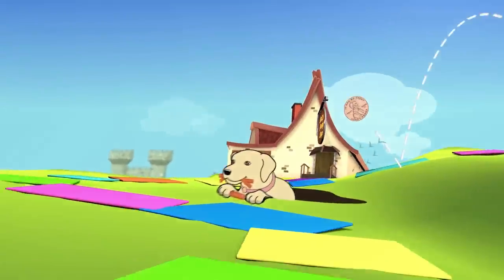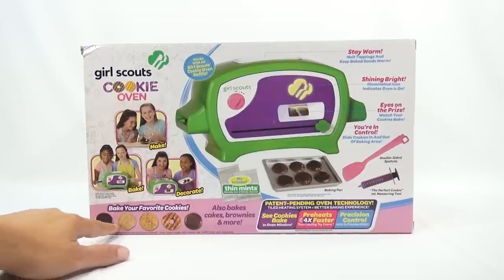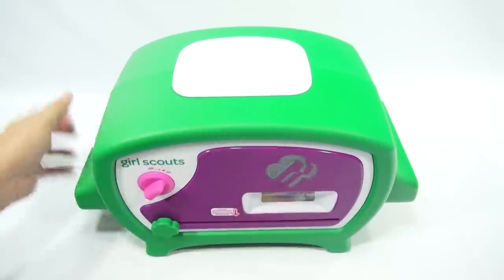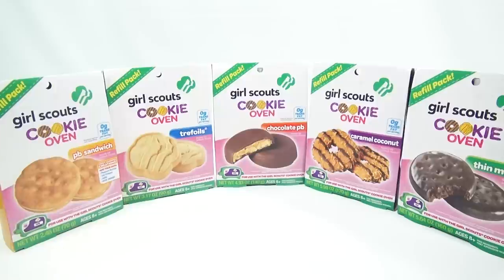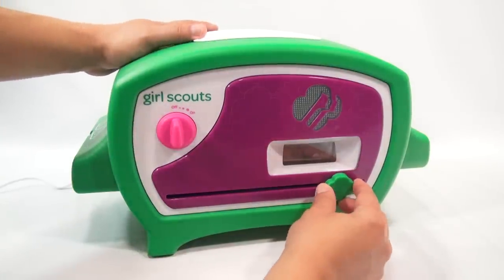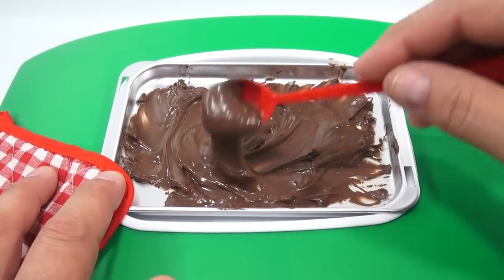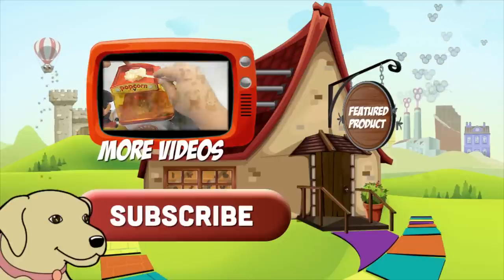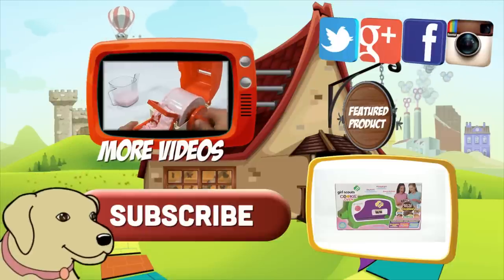Girl Scouts Cookie Oven, I Bake Thin Mint Cookies!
​​​Oven time!  Here is a sneak peak at the brand new Girl Scouts Cookie Oven!  Watch as I make my very first batch of Thin Mints.

Lucky Penny Thoughts: This is the first video in a 3-part series of the new Girl Scouts Cookie Oven.  I get to use the oven for the very first time and make the Thin Mints cookies.  The oven worked great and once I get the system down with the sliding tray, it was smooth baking ahead!  These came out great and also tasted just like Thin Mints!

Later!
LPS-Dave

▶▶ Product Info/Skip Times
Girl Scouts Cookie Oven -  Wicked Cool Toys, 8+
Thin Mint Refill Pack Girl Scouts Cookies

0:08 Introduction - Going over the box details
1:52 Going over the oven and parts
3:58 Checking out the 5 refill sets of cookies
4:30 Starting the Thin Mints
11:22 Putting cookies in the oven
12:32 Looking inside the oven
12:54 Moving to the cool down position
13:10 Taking cookies out of the oven
14:02 Melting the chocolate
14:52 Covering the cookies in chocolate
17:23 Adding the dimples to the top
19:05 Tasting the cookies and final thoughts